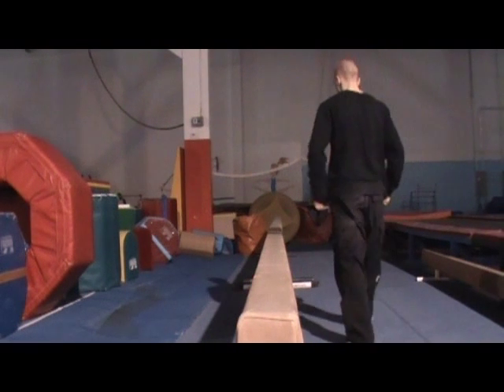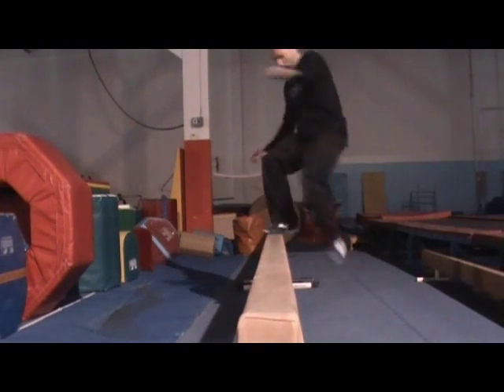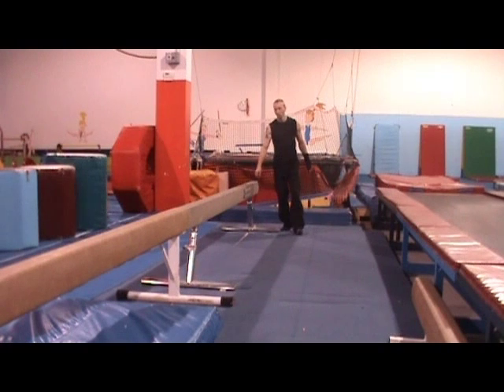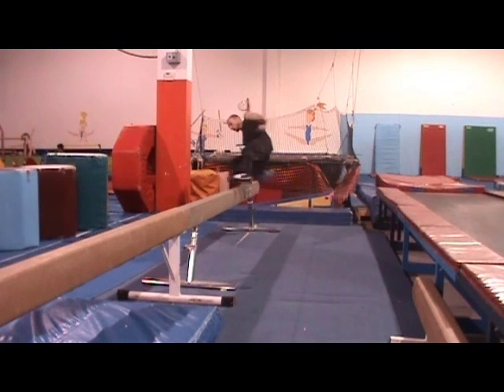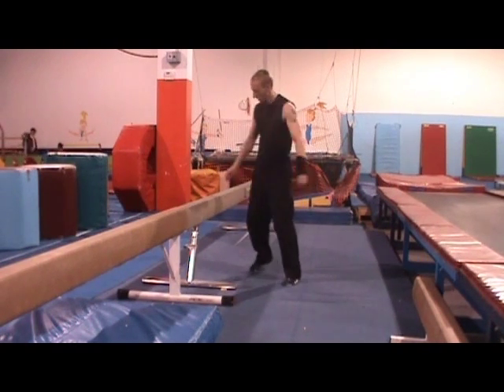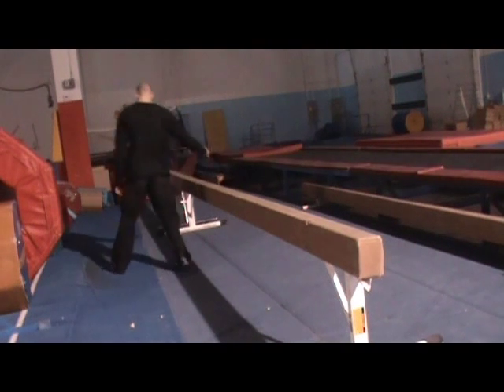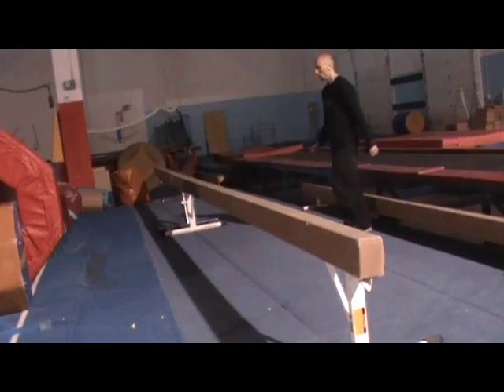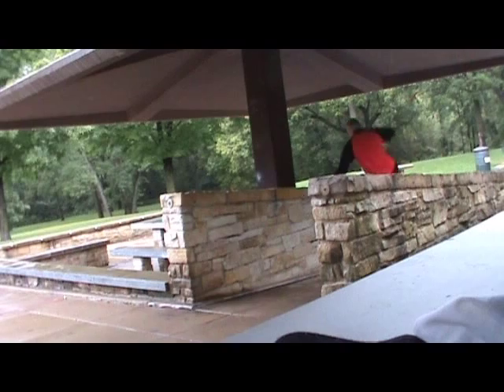Advanced Parkour and Freerunning Vault Flow Tutorial Part 1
Part 1 of my series on Advanced Freerunning and Parkour vault flow.  This part of the tutorial focuses on the first basic vaults that will be the basis of all my advanced flow work.  -Chad Zwadlo